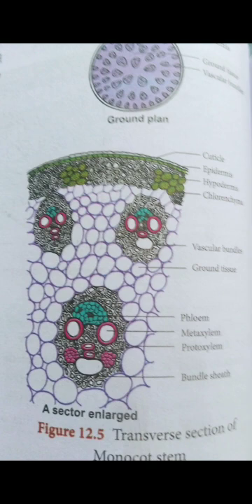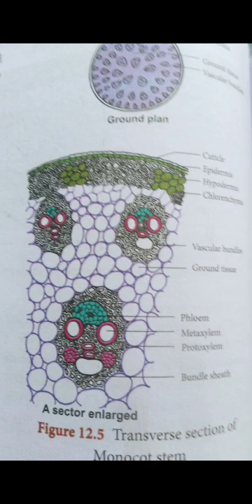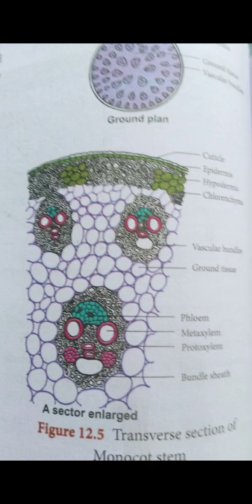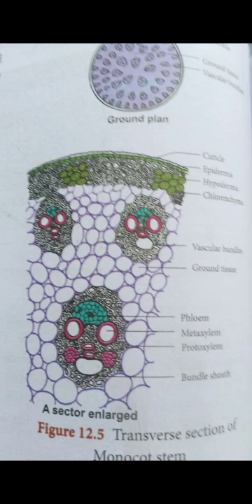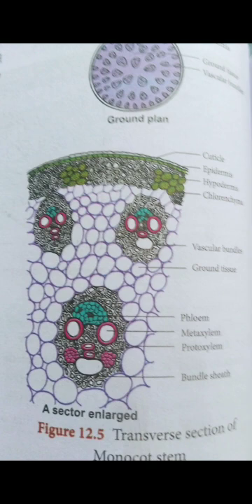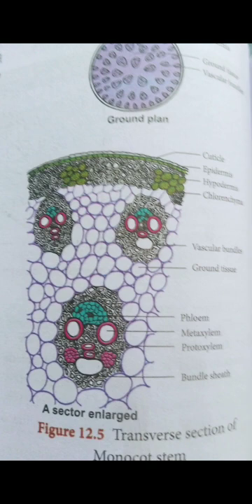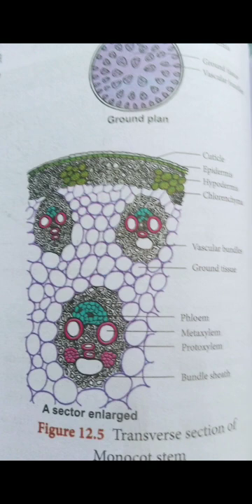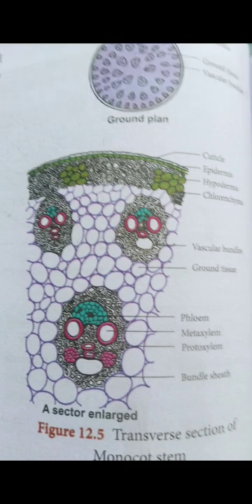10 Science Unit 12 monocot stem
plant Anatomy and plant Physiology